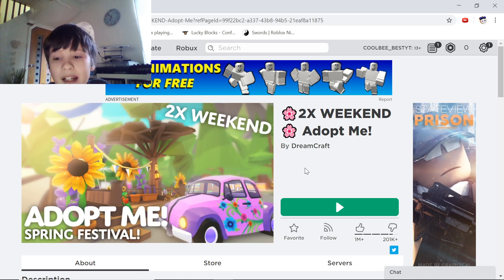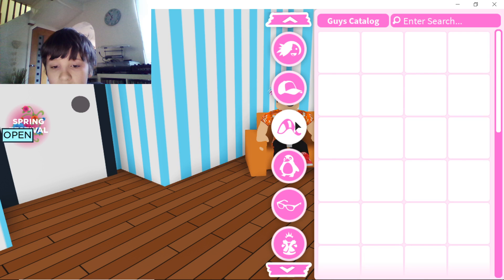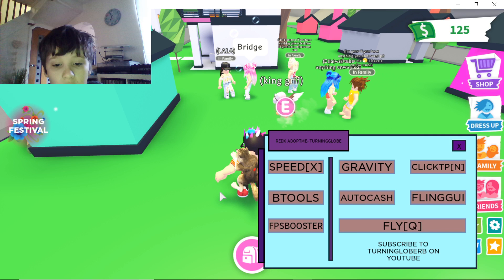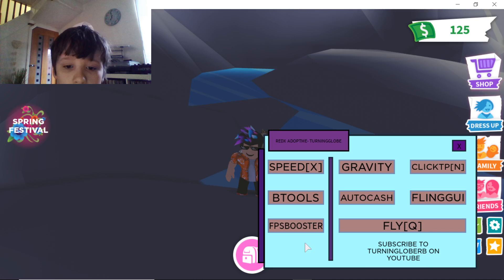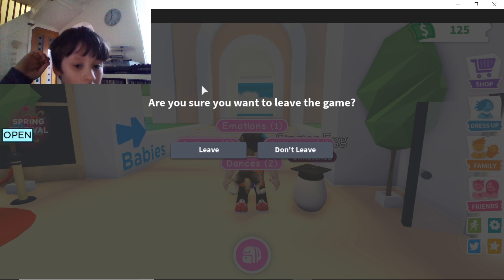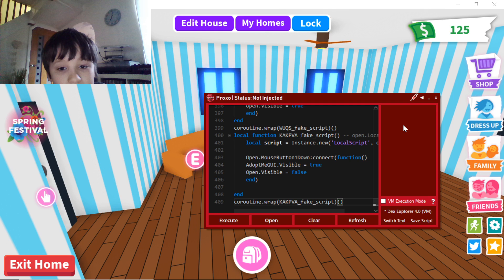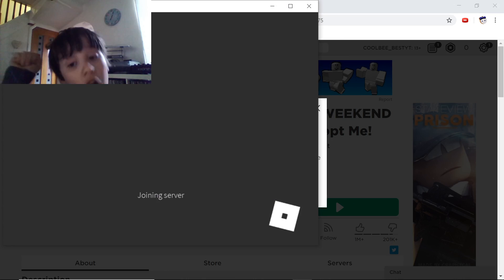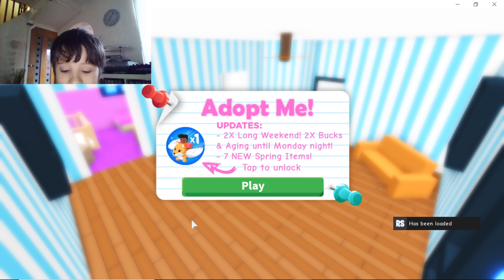ADOPT ME HACK